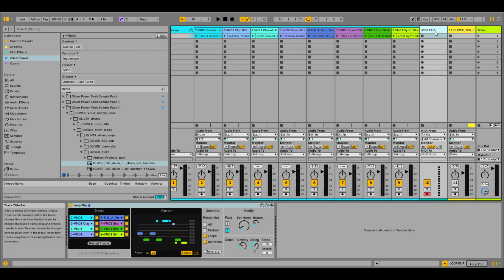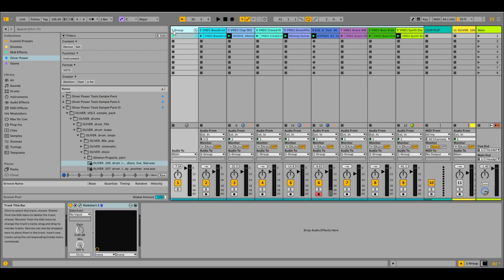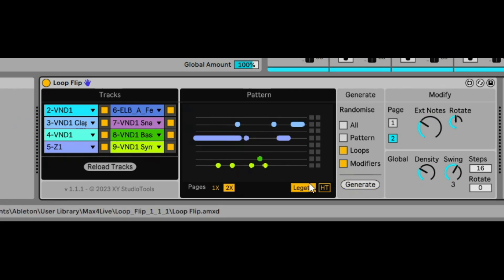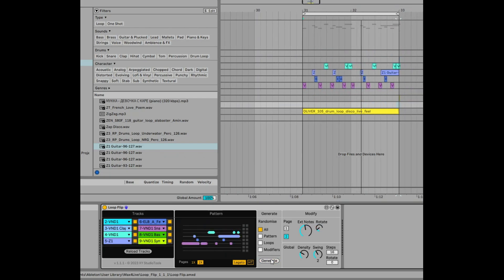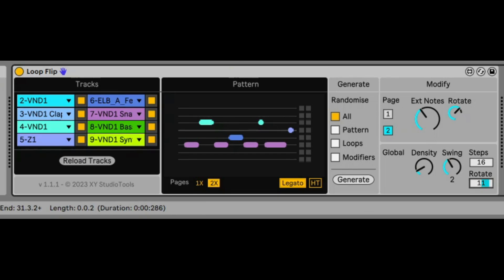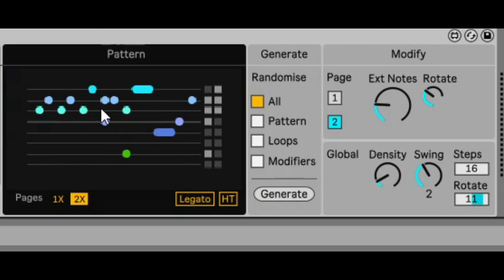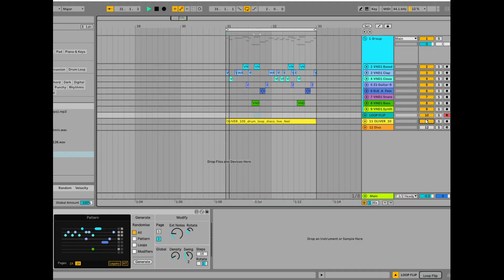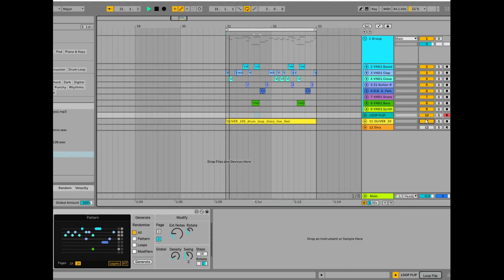Loop Flip (Max4Live Device) - Tutorial and Demonstration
Loop Flip takes your samples from session view and turns them into an arrangement in arrangement view. Its a really creative and effective max4live device!